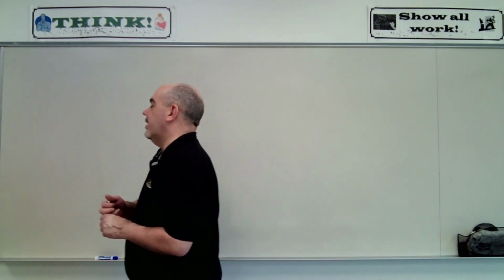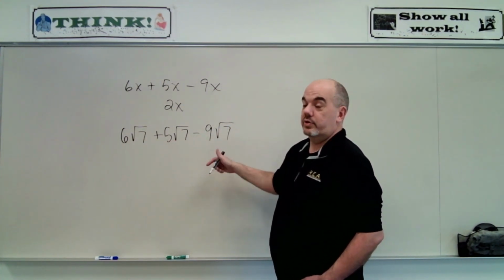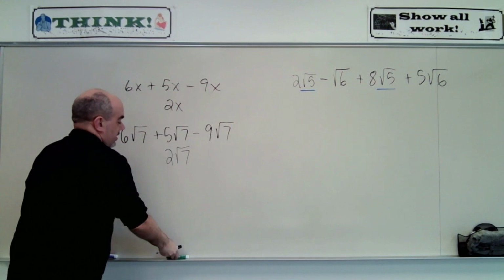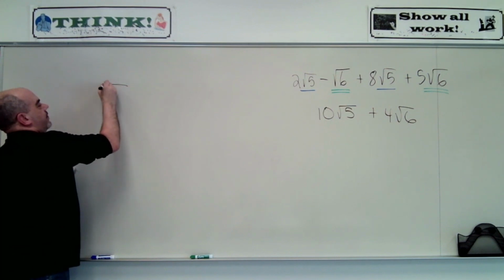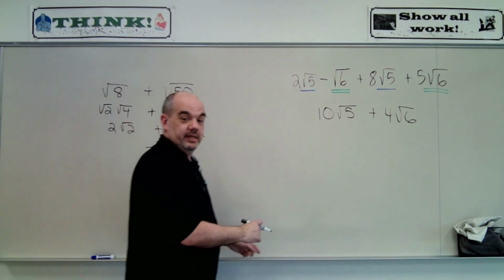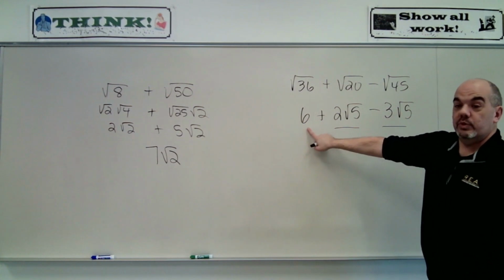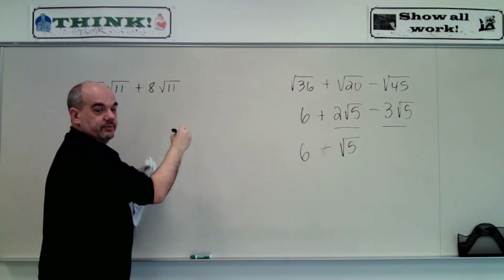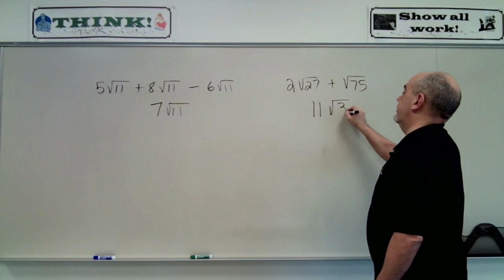Adding Radical Like Terms